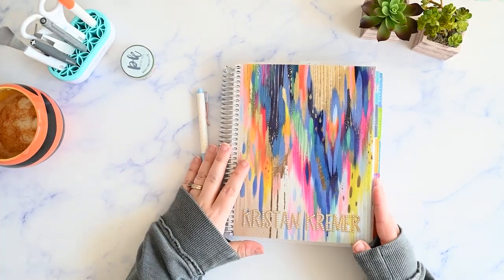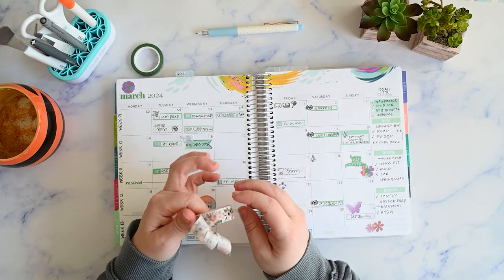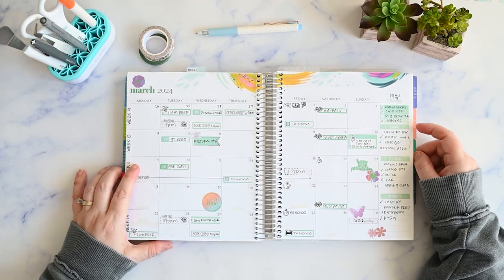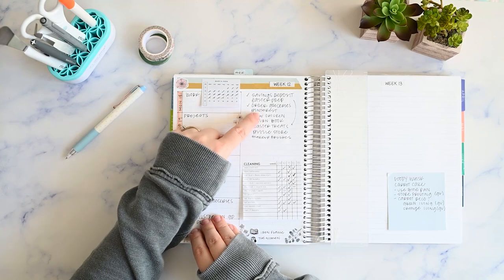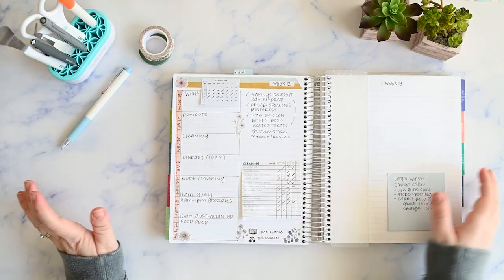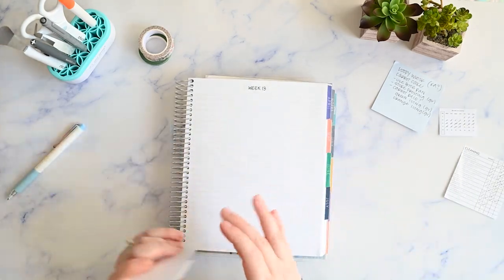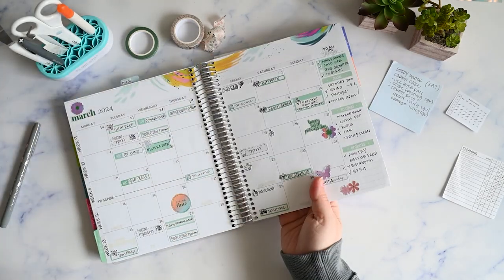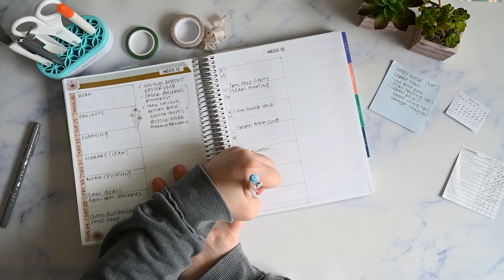Erin Condren Functional Plan with Me DIY Simple Weekly Overview on Notes Pages in Monthly Planner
Plan with Me as I create a functional weekly overview in an Erin Condren monthly planner. Reduce the visual clutter and simplify your planning routine so you can avoid feeling overwhelmed and get stuff done!